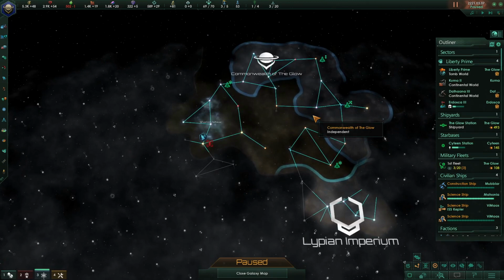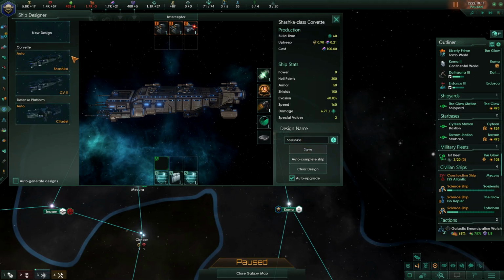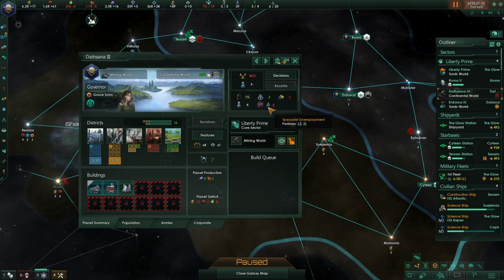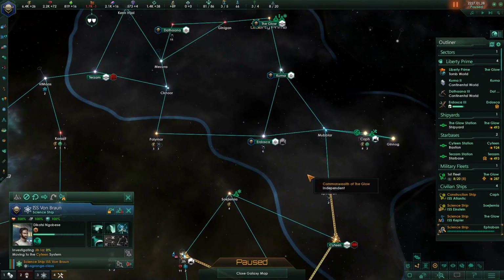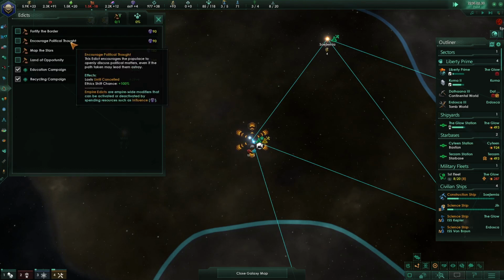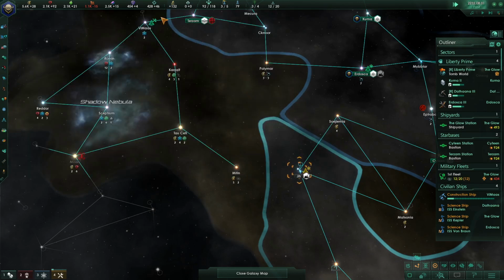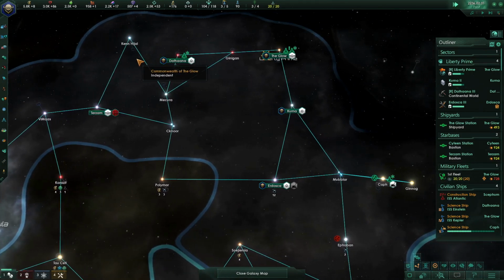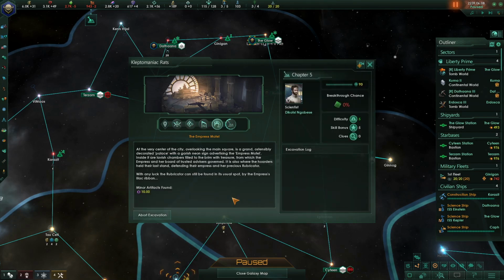Let's Play Stellaris Faction Growth Episode 2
Game version: 3.0.4 for PC

DLC used in this tutorial series:
Nemesis
Utopia
Apocalypse
Megacorp
Federations
Leviathans
Synthetic Dawn
Distant Stars
Ancient Relics
Lithoids
Necroids

Graphics Mods used in this video series